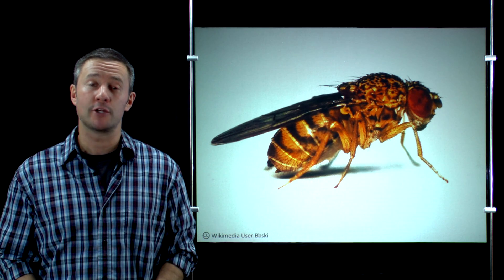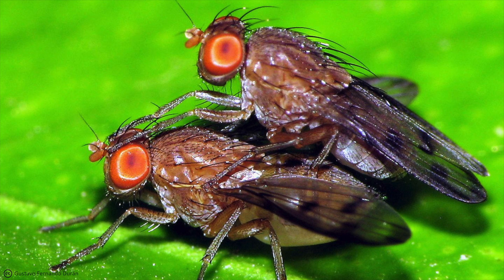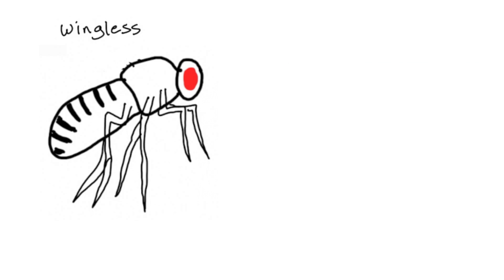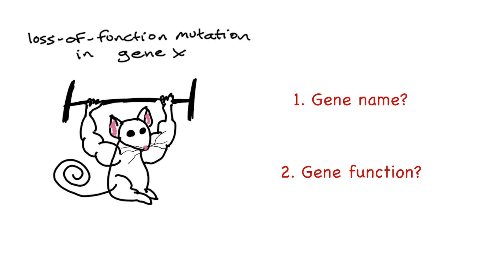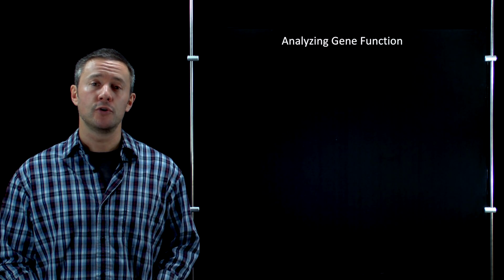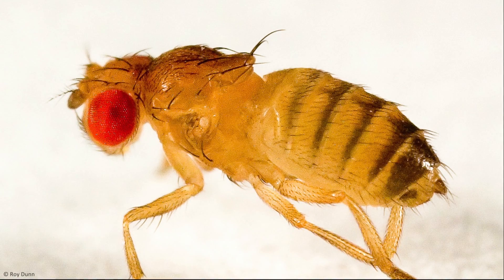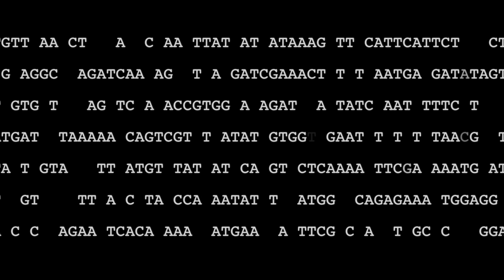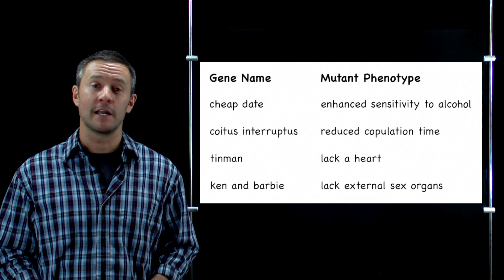Online Developmental Biology: Analyzing Gene Function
Unit 1, Lecture 11: Ken and Barbie.
Overview of experimental approaches for analyzing gene function